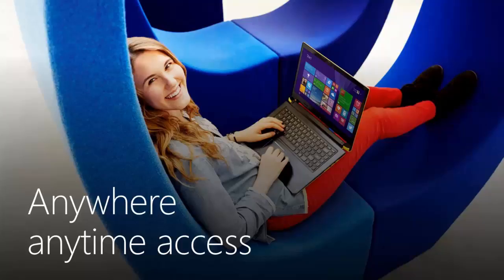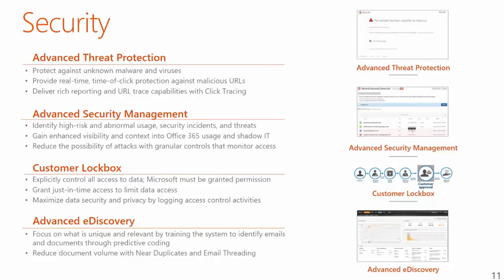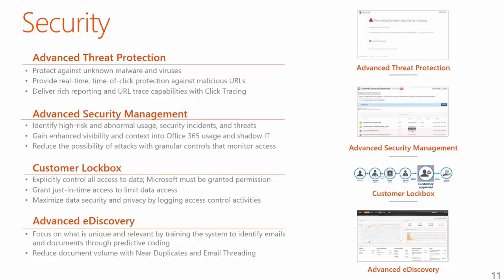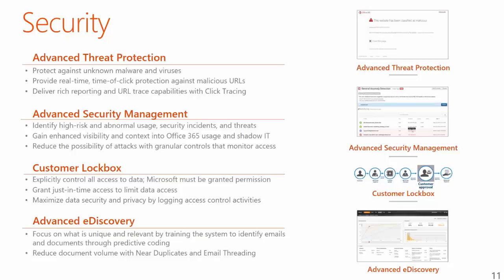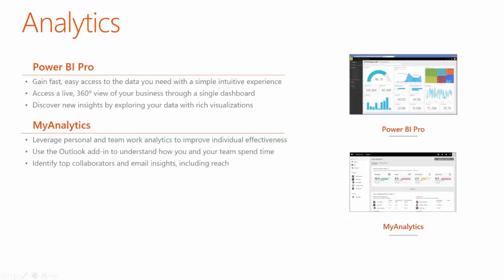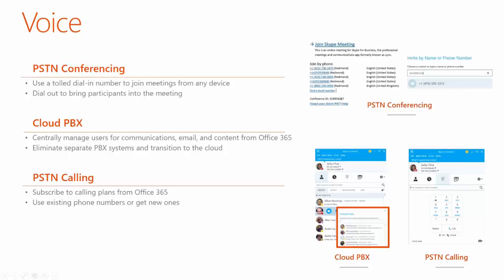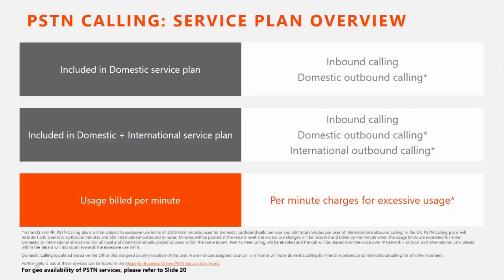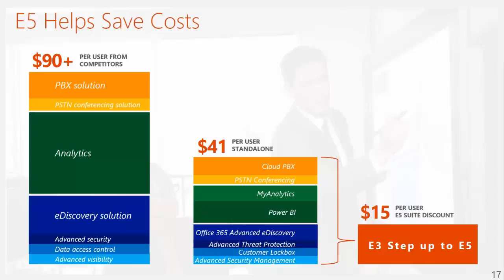Advantages of Moving to Office 365 E5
Presented by: Scott Newmann – Cloud Solutions Sales Professional